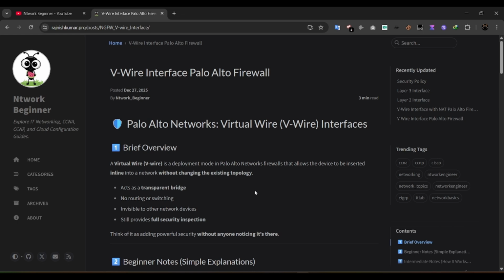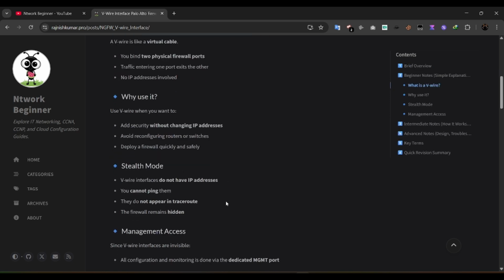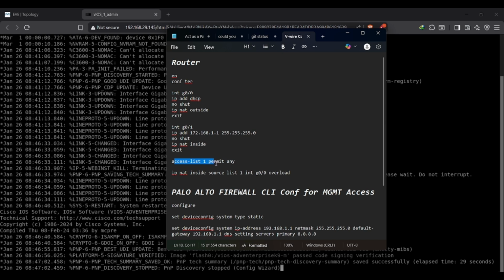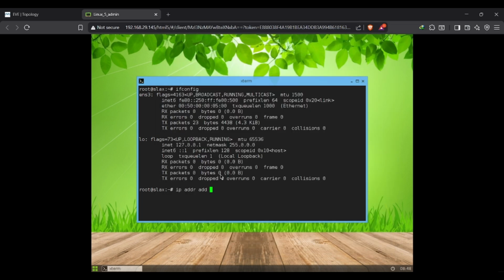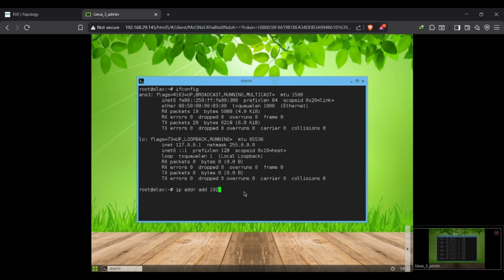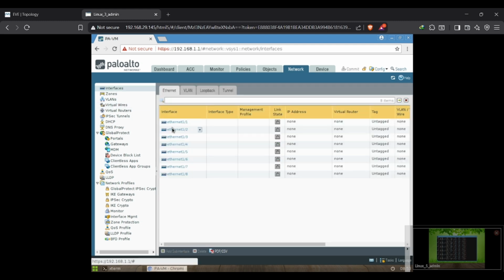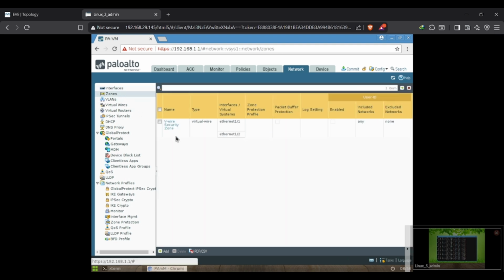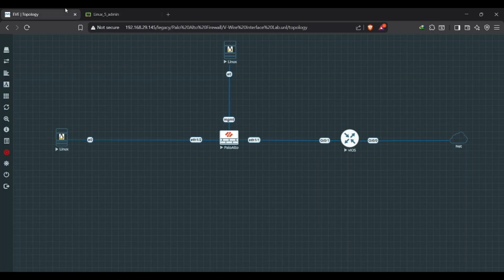Palo Alto V-Wire Interface Explained | Step-by-Step Lab Configuration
Learn Palo Alto V-Wire interface configuration from scratch using a real-world lab topology. In this video, we build a complete V-Wire setup between two Linux hosts and a switch, explain how traffic flows, and configure the Palo Alto firewall step by step.